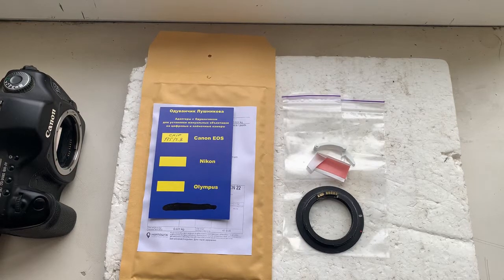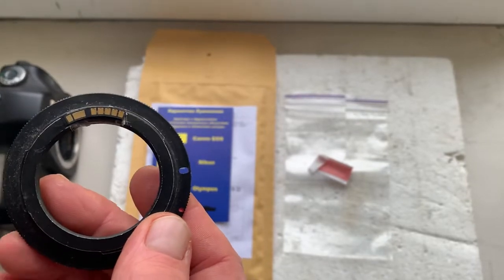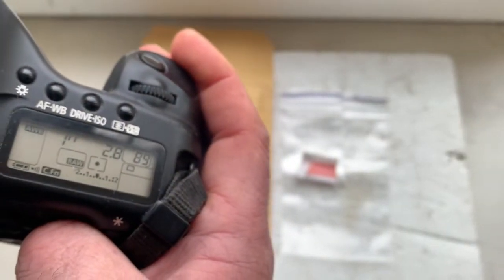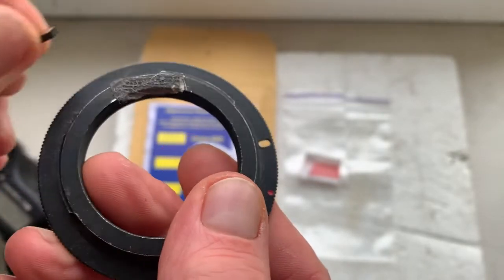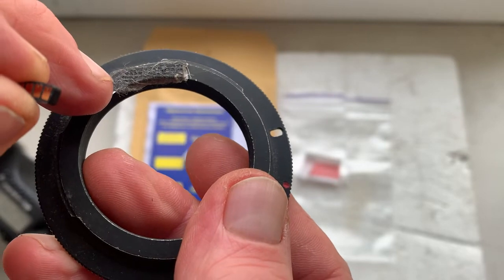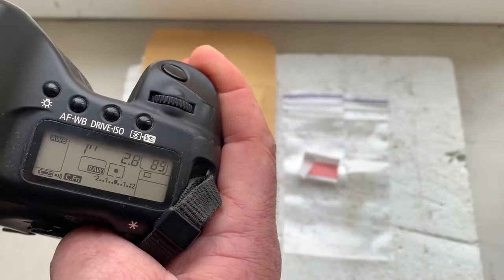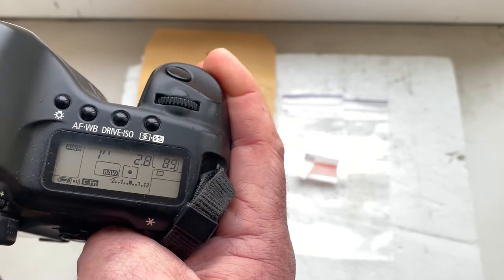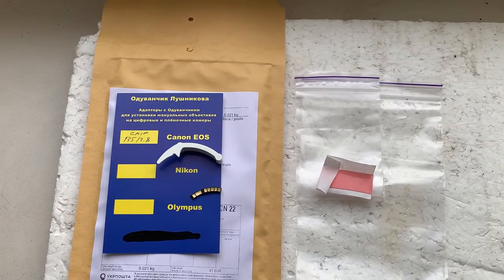Canon Dandelion chip. (For Alicia R. V.)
For:
Minolta 135mm/f2.8
For direct purchase write to me:
Andrii Kurianov
Ukraine